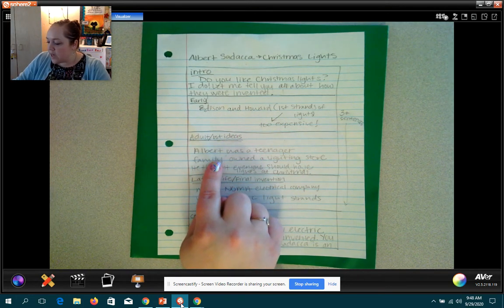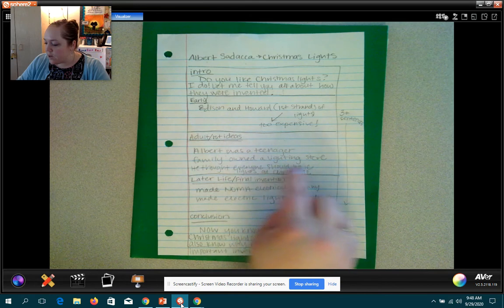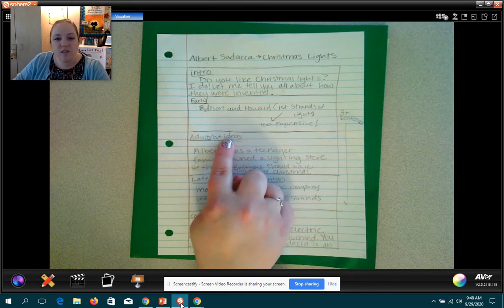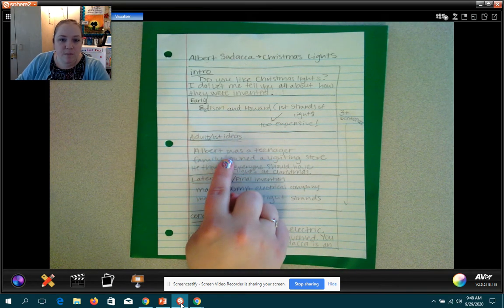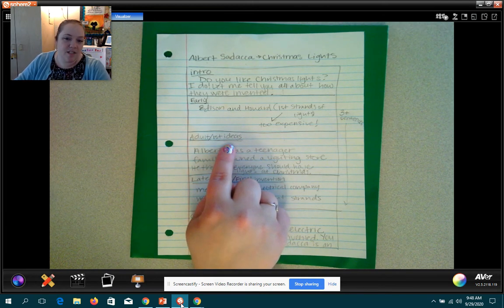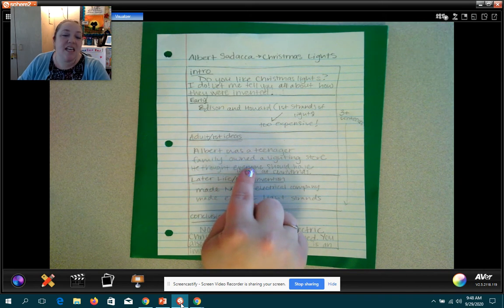Informational Inventor paper Prewrite day 2